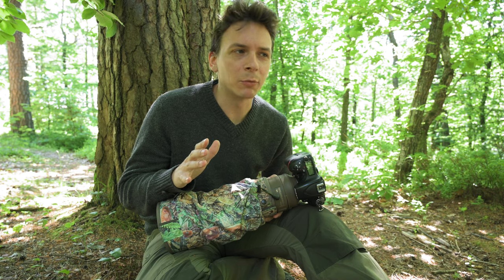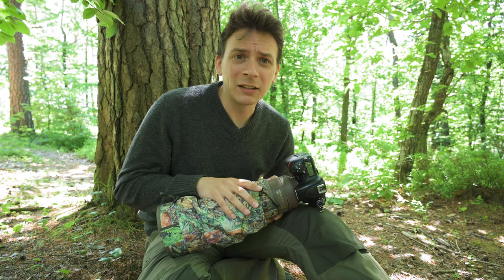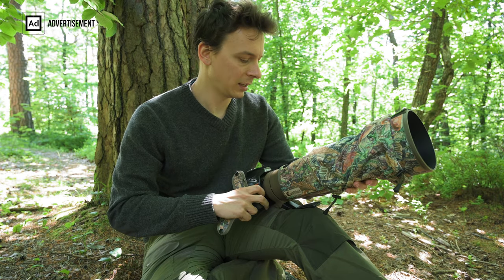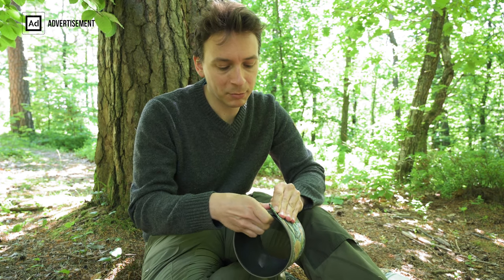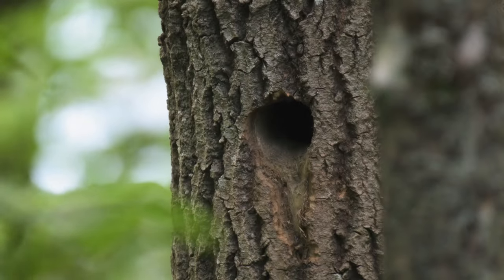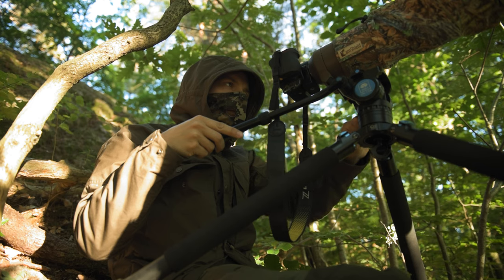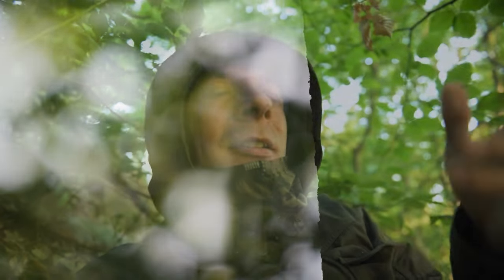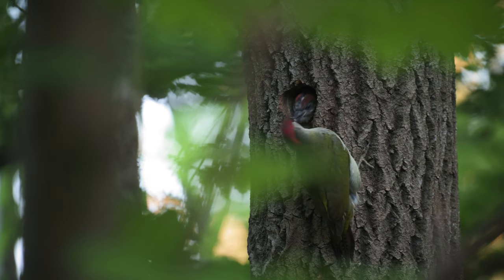WILDLIFE PHOTOGRAPHY: GREEN WOODPECKER || Tragopan CamShield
The GREEN WOODPECKER is a beautiful bird and needs to be photographed when found. WILDLIFE PHOTOGRAPHY can be so giving, especially if you found a nest to observe and see new life emerge. In this video I am showing you as well the CamShield by Tragopan (advertised) after a lot of you asked about my lens.

Join me on Instagram for small vlogs, a few post and eventually YouTube spoilers

All advertised and products placed are listed down below.

Chapters:
00:00 Intro
00:24 First Appearance
03:44 Tragopan Camshield
06:32 The First Evening
12:54 The Second Evening
16:59 All Photos & Outro

Hei! My name is Gunnar and I am a young photographer from Germany, but located in the south of Norway, Kristiansand. I hope you enjoy my small videos, or maybe even the longer ones. Glad that you have some time to spend it on my channel!

My Gear-List:
- Nikon Z6
- Nikon FTZ Adapter
- Nikkor 24-70 F4S
- Nikkor 200-500 F5.6
- Sirui Tripod R-3213X
- Sirui Video Fluid Head VH-10X
- Sirui Ball Head K-30X
- NISI Variable ND Filter, 1.5-5 Stop

Tragopan
tragopan camshield
wildlife photography
nikon z6
nikon 200-500
nikon 70-200
wildlife photographer
starting wildlife photography
norwegian wildlife
nikon z6 features
nikon z
photographing wildlife
how to find wildlife to photograph
wildlife photography in norway
field craft,bird photography
best photos
green woodpecker
woodpecker
wild animals
nature
bbc
national geographic
natgeo wild